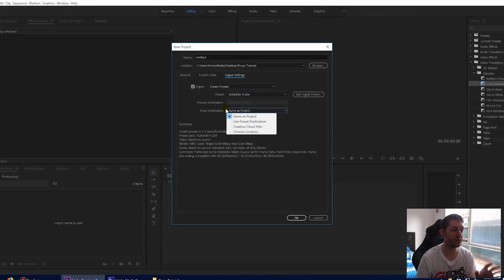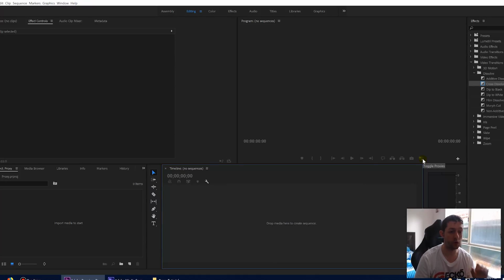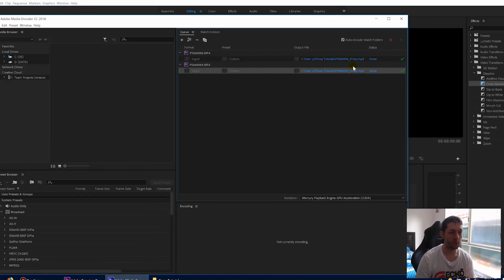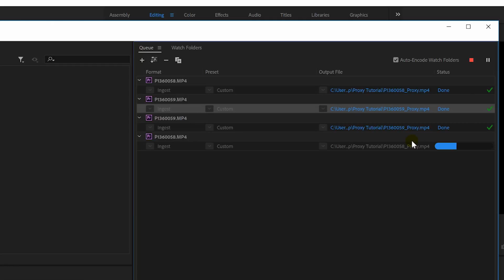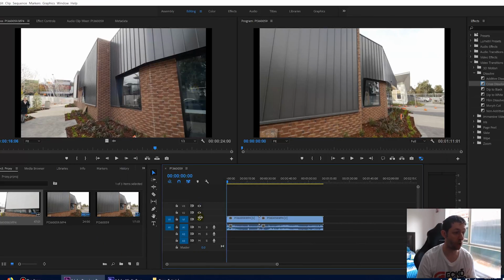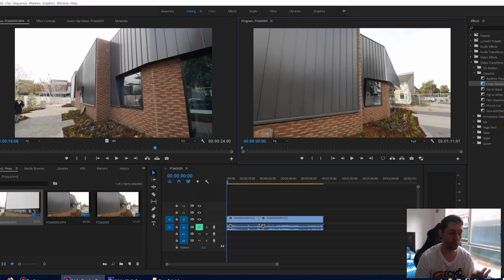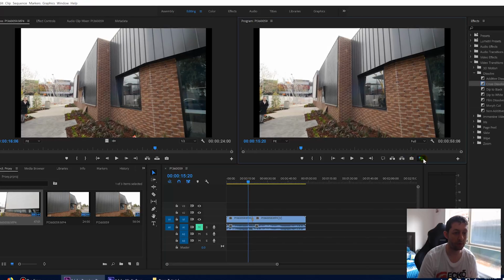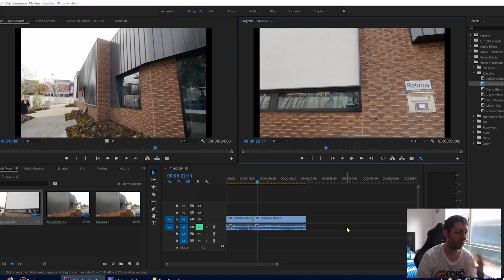Proxy Editing Tutorial - Adobe Premiere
In this video, I will show you how to edit using proxies in Adobe Premiere. This is extremely helpful for when your computer might not have the power to edit without lagging, crashing, etc.